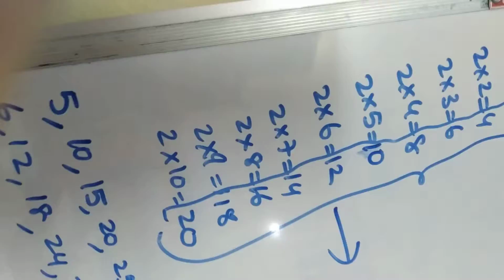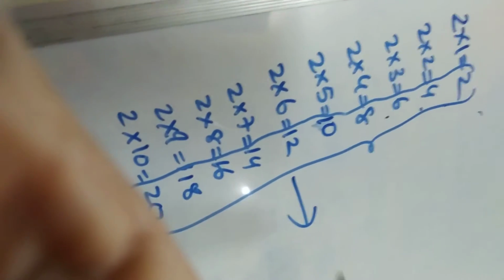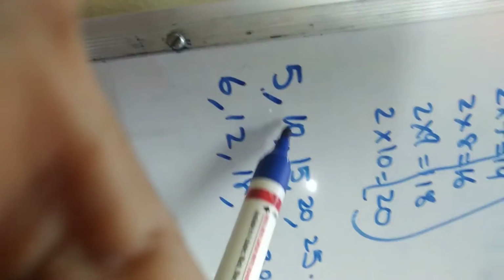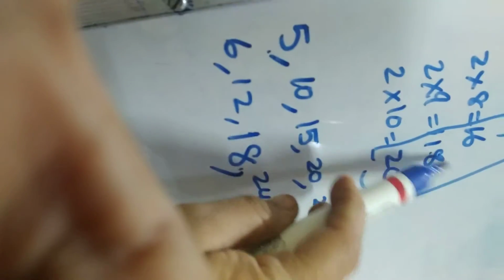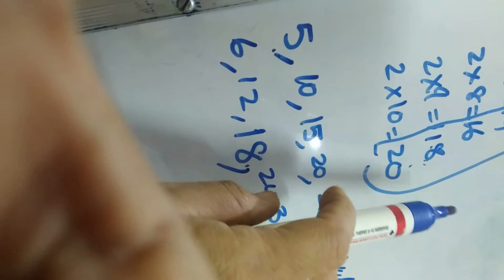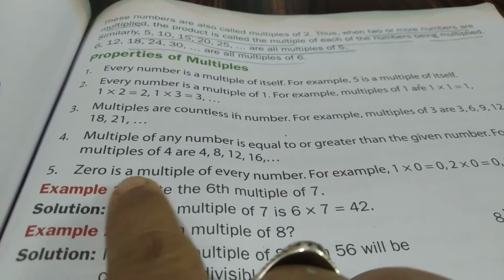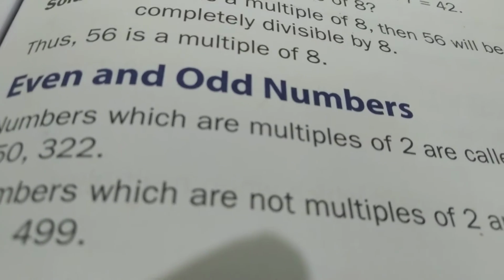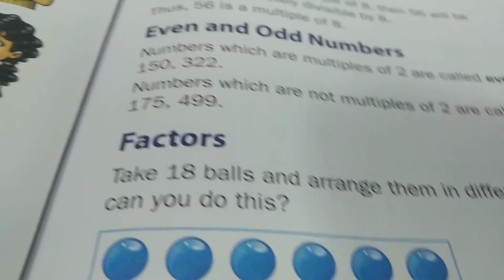grade 4 le 5 Multiples &Factors explanation part 1